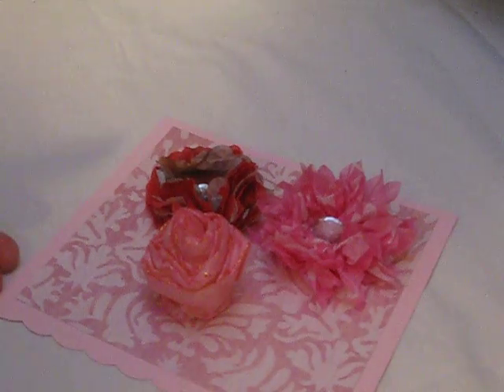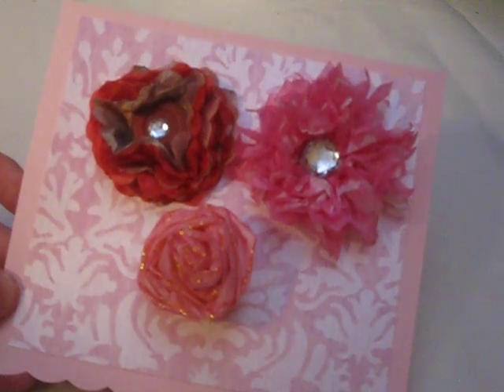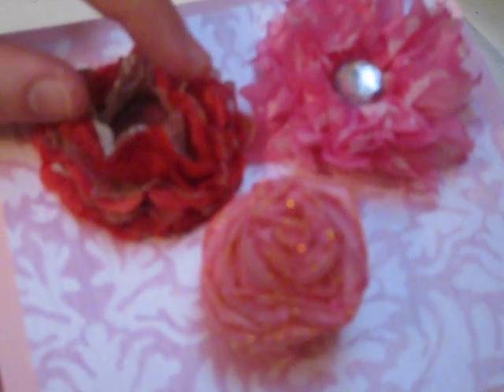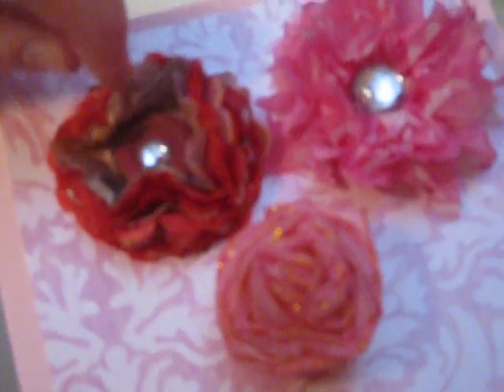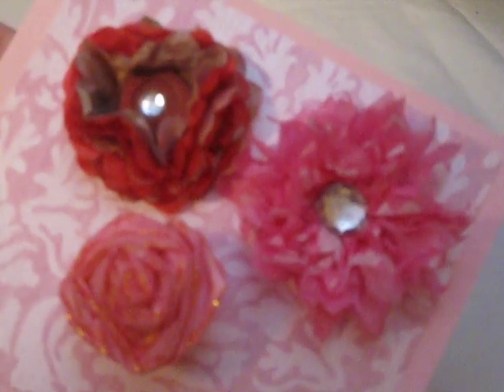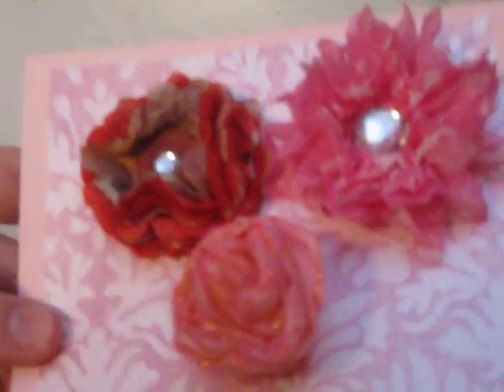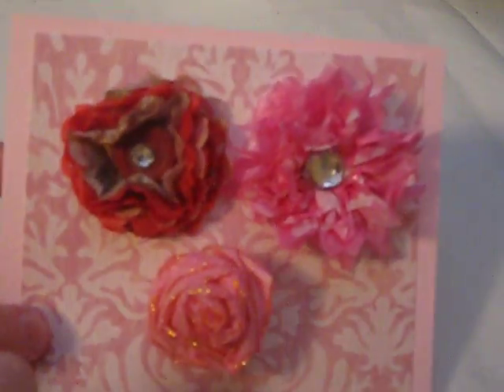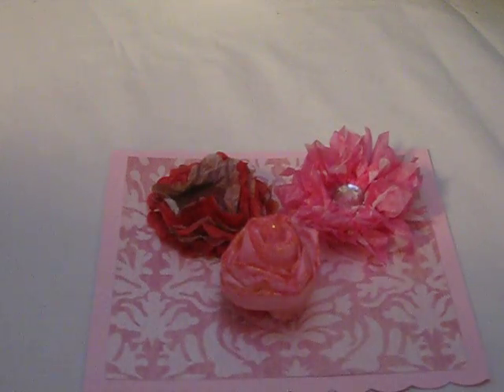Flower Swap-YPP-Jan 2012.AVI